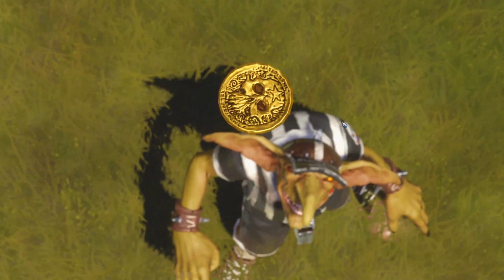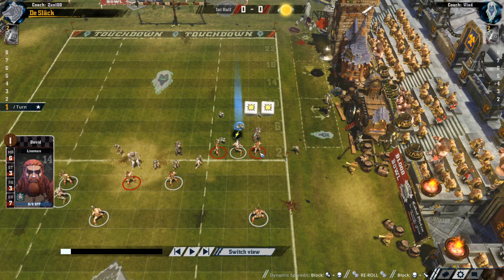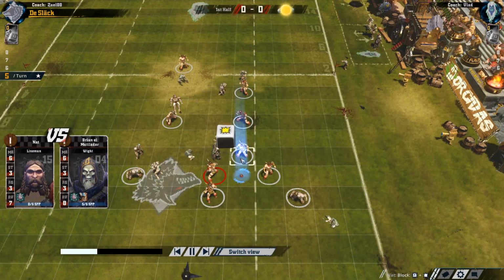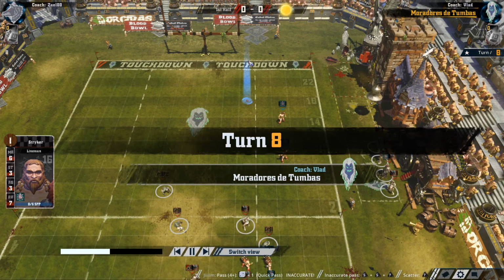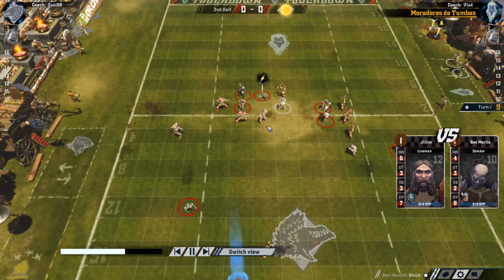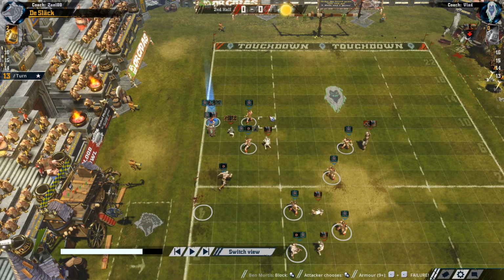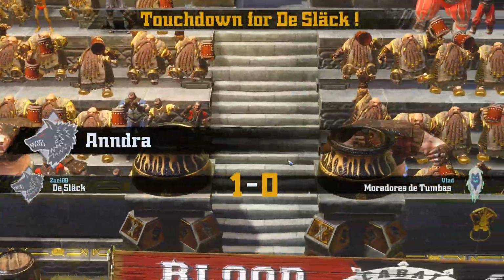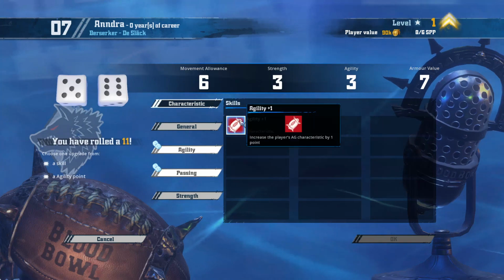De Släck Game 3